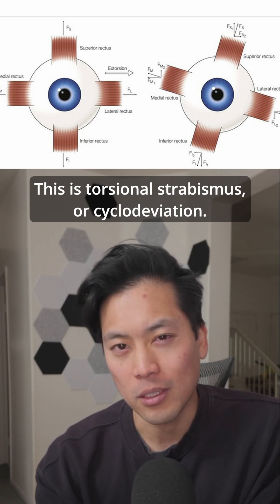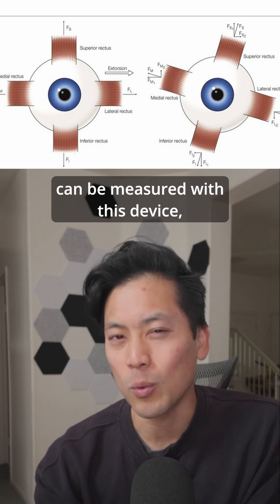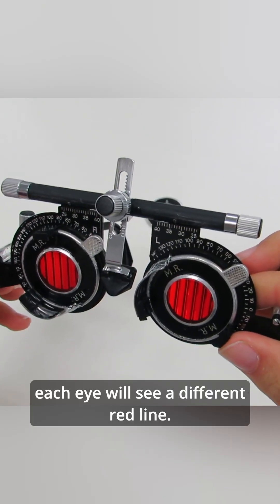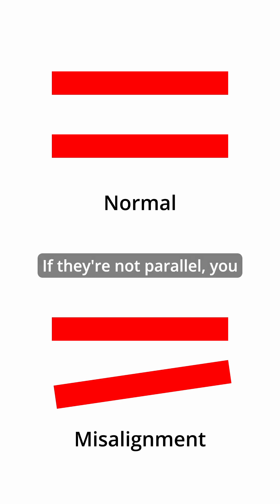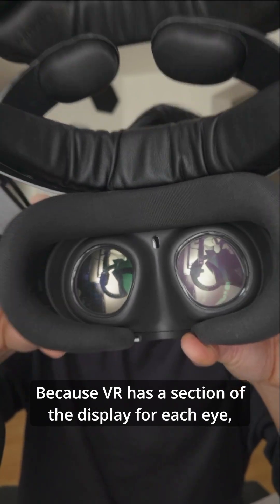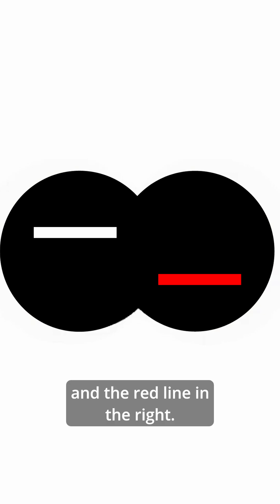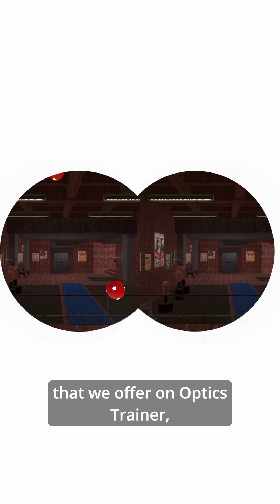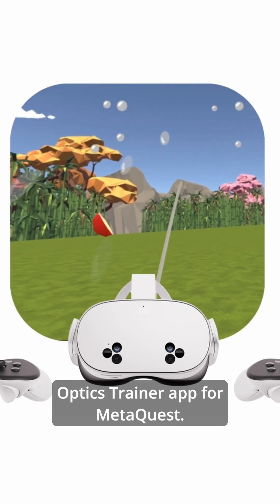How to train torsional strabismus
For vision therapy on phone/tablets, search "Vision Training" in iOS/Android Store!

For VR vision therapy and vision training for home, search "Optics Trainer" on the Meta Horizon App Store!